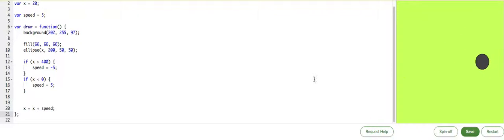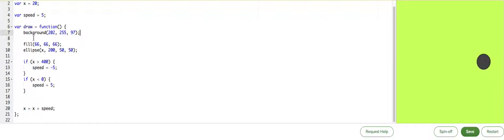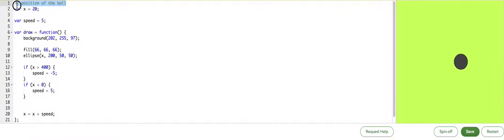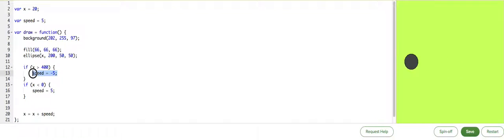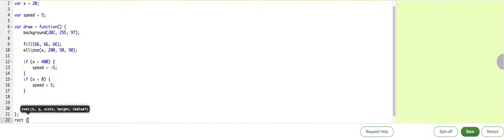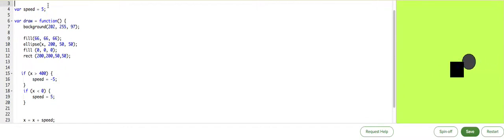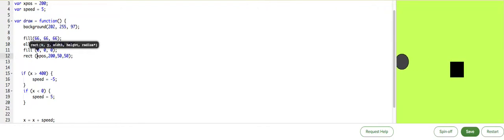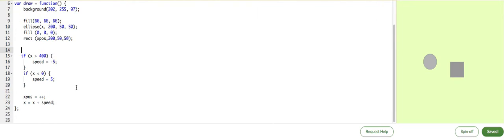how to even javascript 2 | draw loop and if statements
var draw = function () {

if (condition) {
code to run